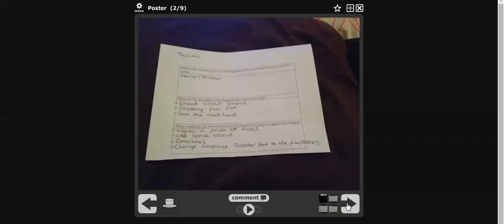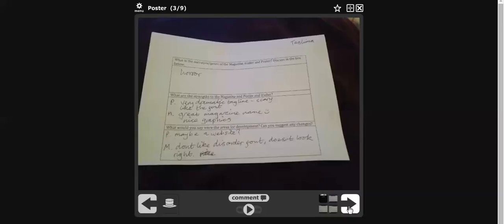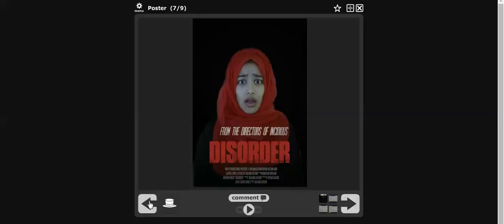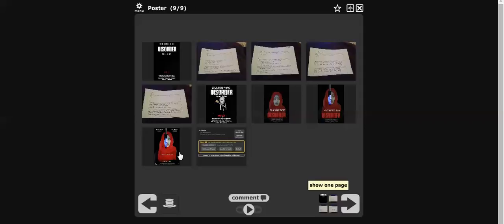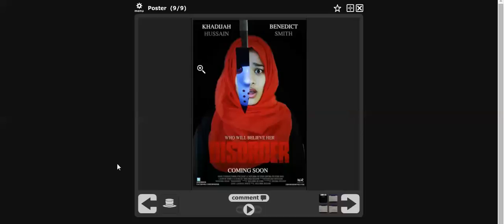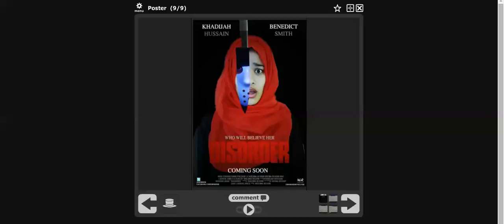4/11/2014 11:07:31 AM